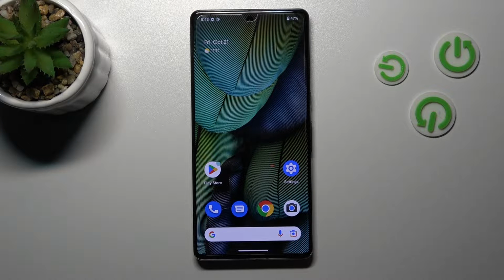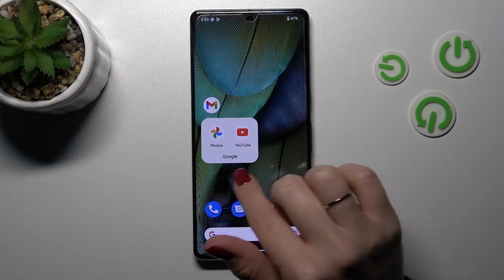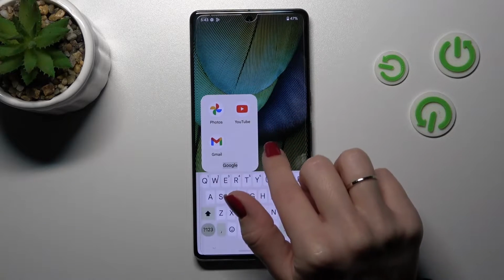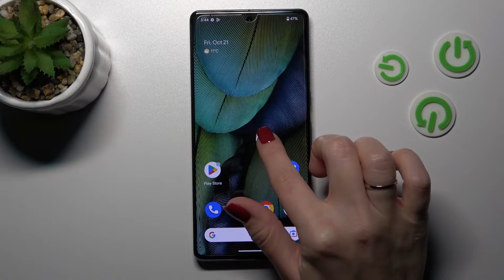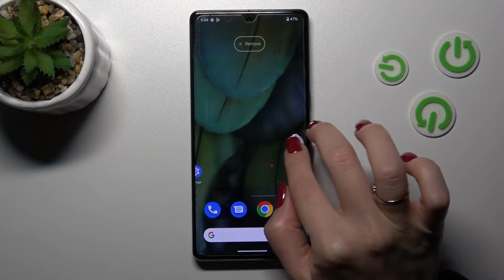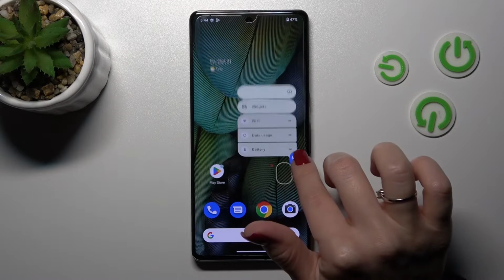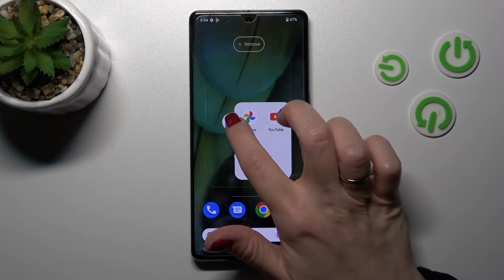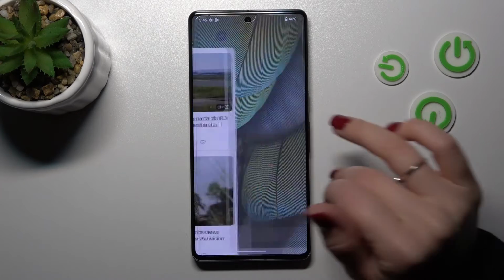How To Create Home Screen Folders in GOOGLE Pixel 7 Pro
Check more info about GOOGLE Pixel 7 Pro:
Are you wondering how to create home screen folders on GOOGLE Pixel 7 Pro? In this video we will show how to create home screen folders on GOOGLE Pixel 7 Pro. Follow step-by-step video tutorial.

How to create home screen folders on GOOGLE Pixel 7 Pro?
How to make home screen folders on GOOGLE Pixel 7 Pro?